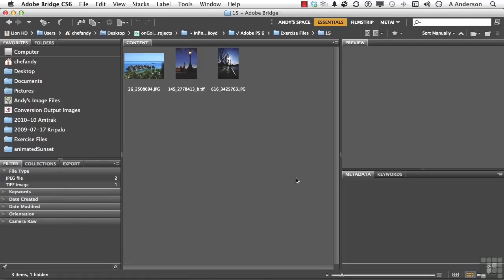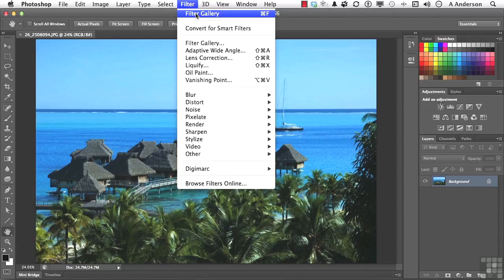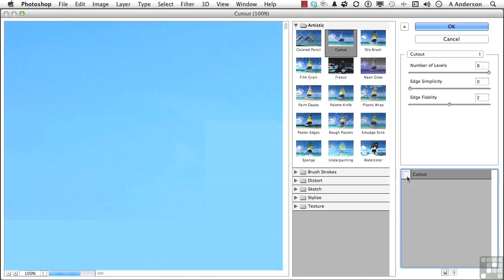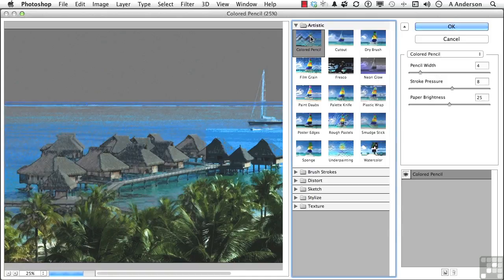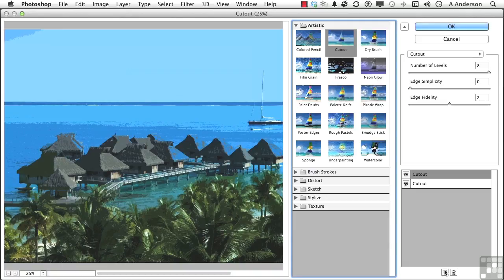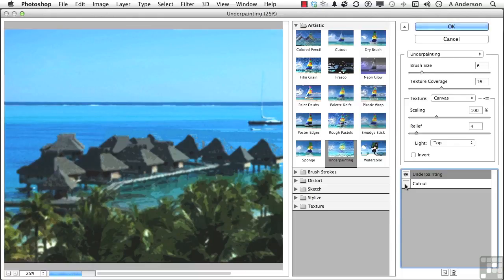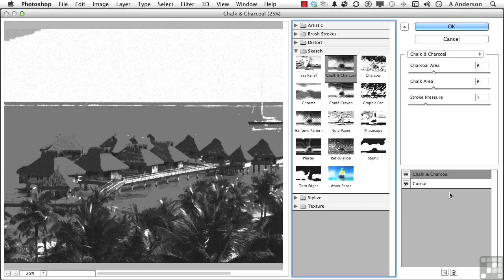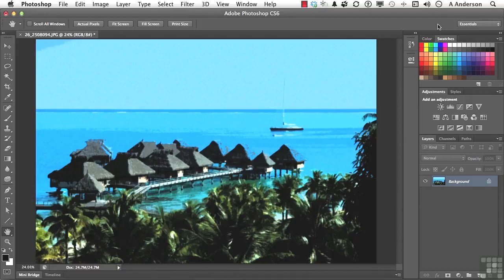15 03 Applying Multiple Filters To A Single Image